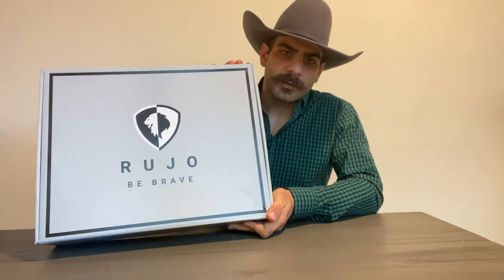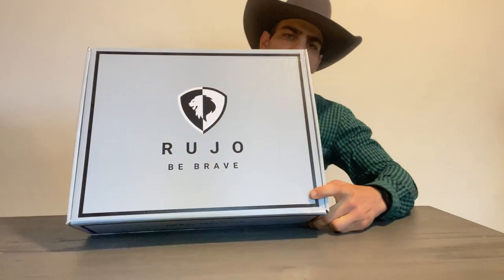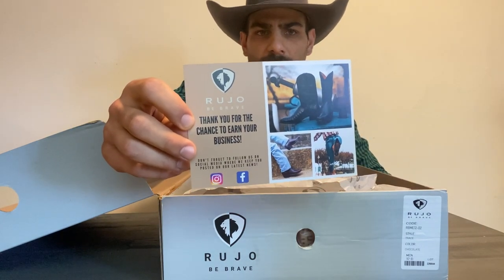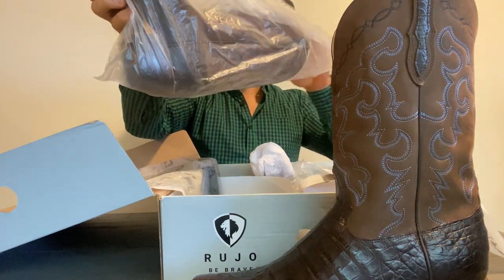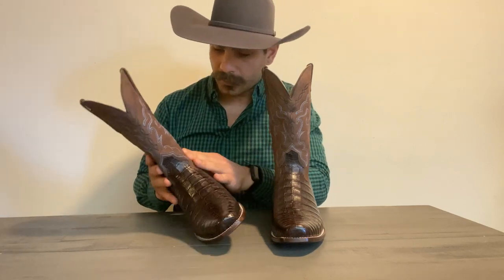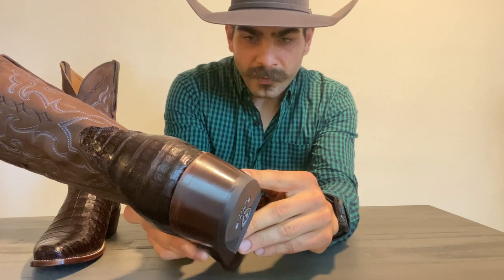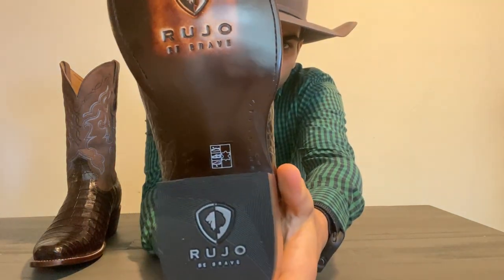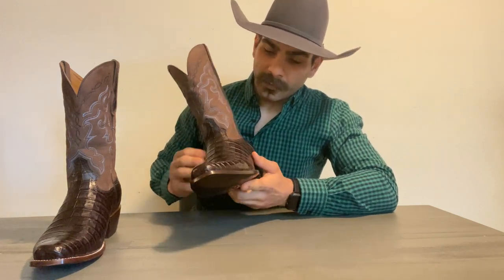RUJO THE TRACE UNBOXIN REVIEW PRT1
This is a full unboxing review of RuJo the trace caiman belly boots part 1 of 2 which will be doing a comparison to the Lucchese Charles caiman Belly